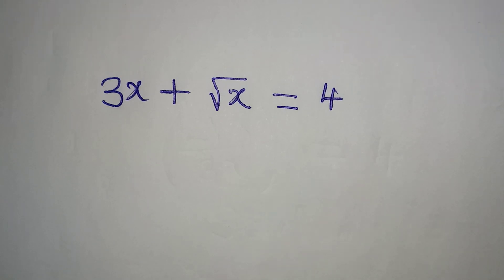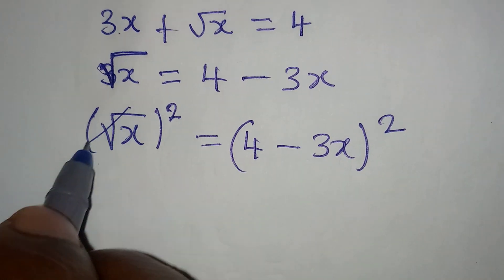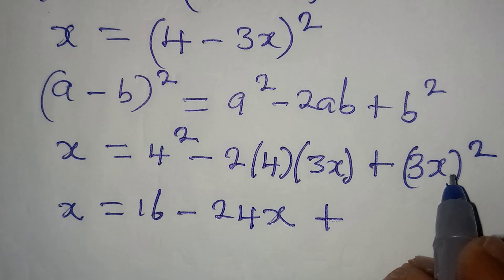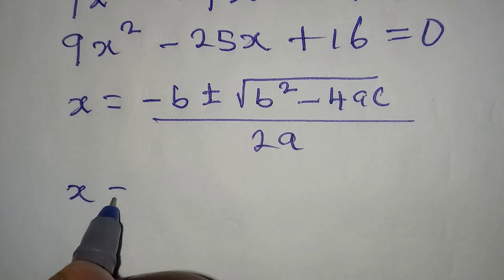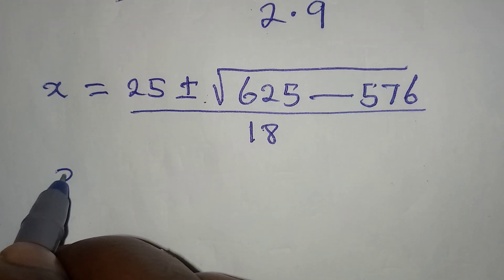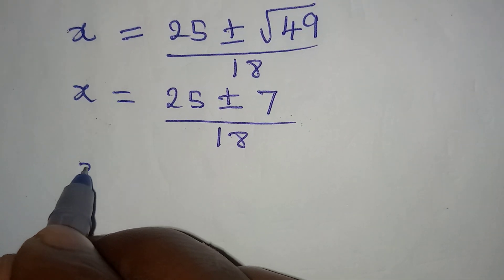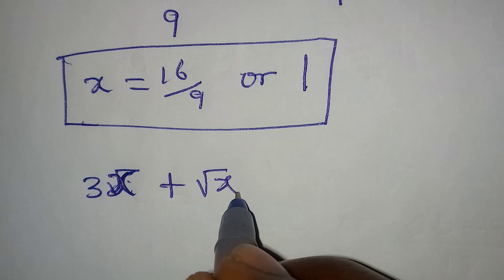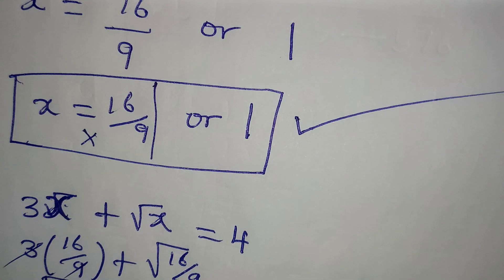Olympiad Mathematics | Fully solved and checked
Beautifully solved for you guys